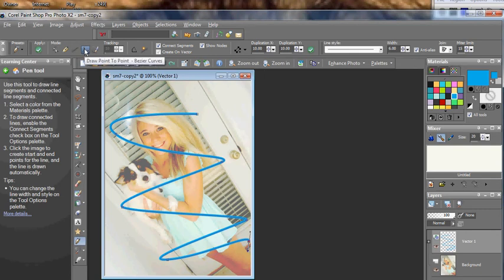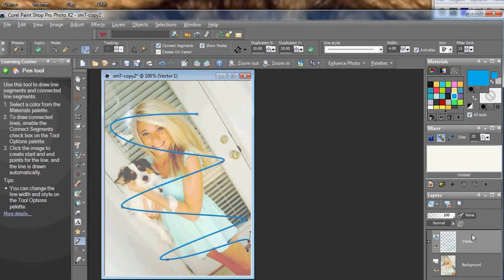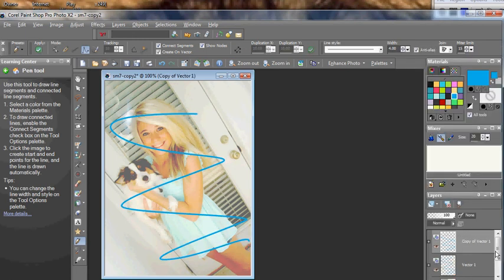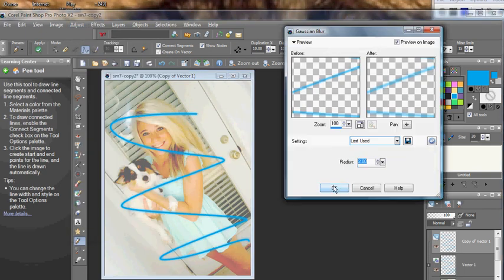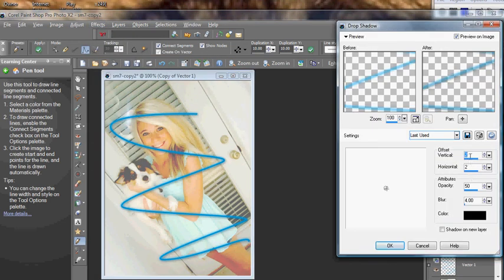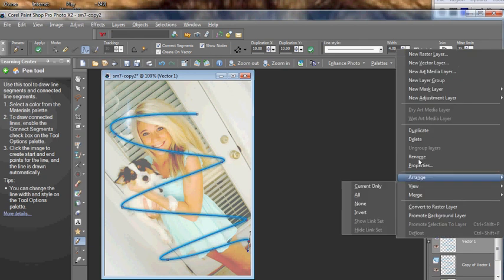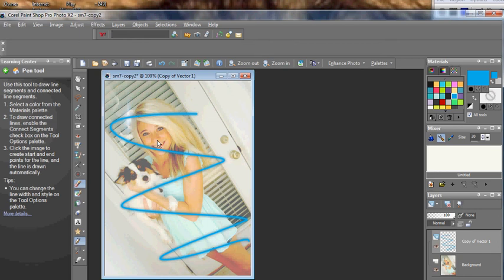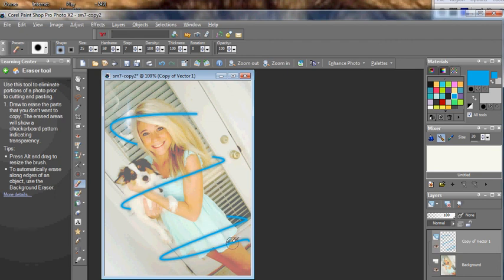paintshop pro beams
this is a tutorial on ho to make profesional lookinf beams on paint shop pro.